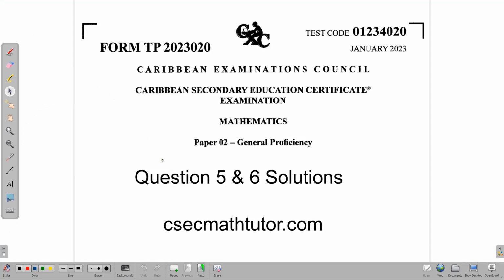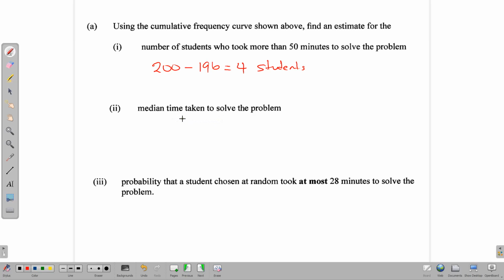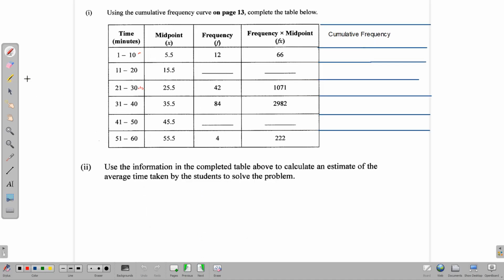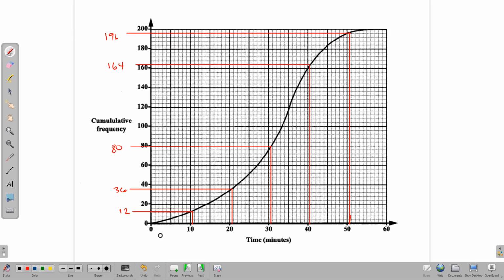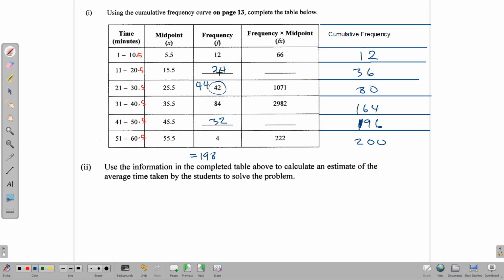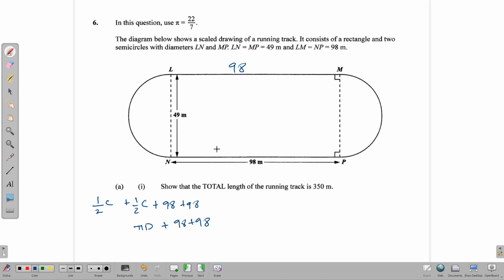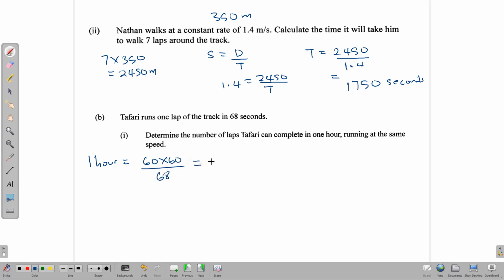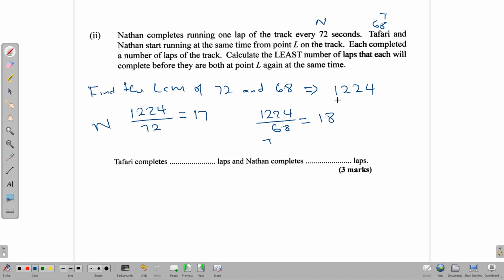Mathematics Paper 2 Jan 2023 Questions 5 - 6